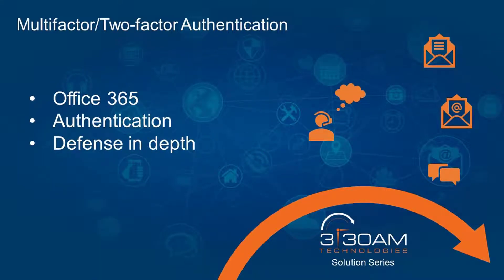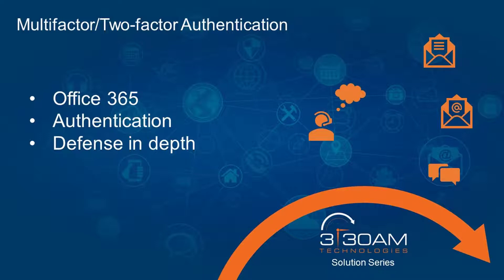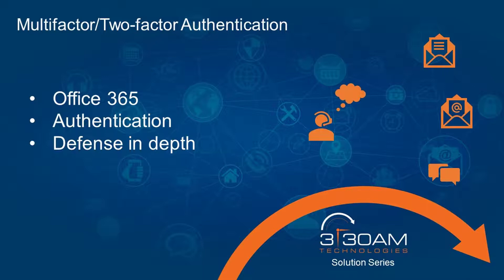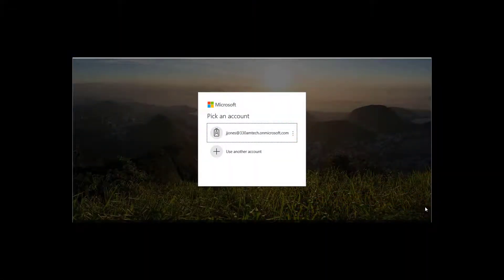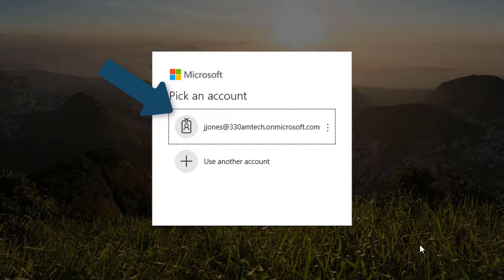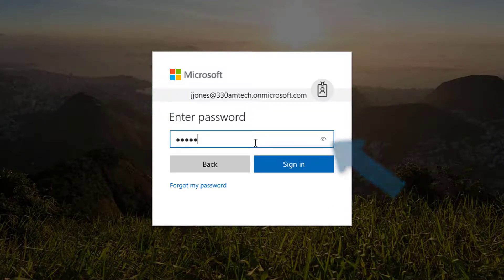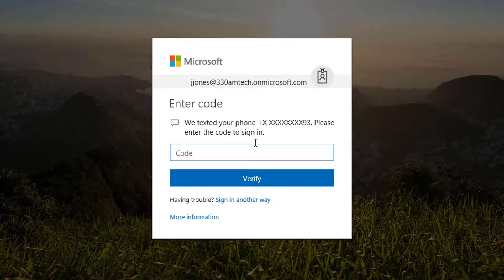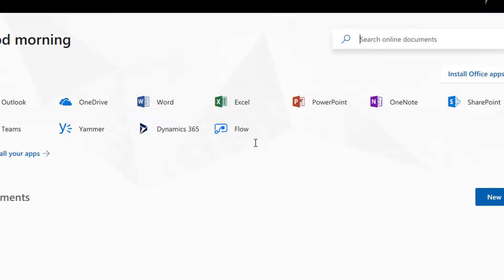Multifactor Authentication - Office 365 - Security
Security is critical to stabilizing business operations.  Defense in depth by implementing multifactor authenteucation supports the development of an effective security posture through adding another layer of verification.